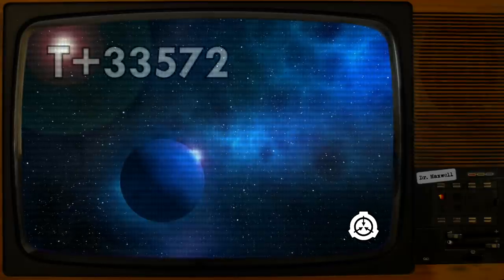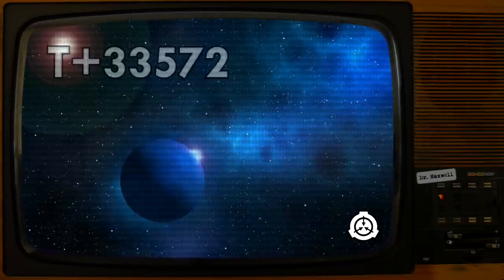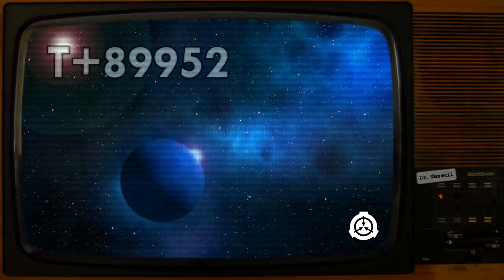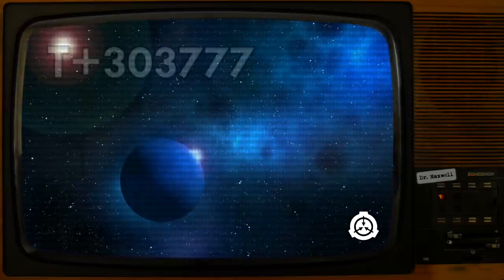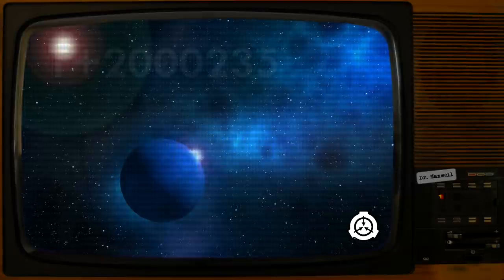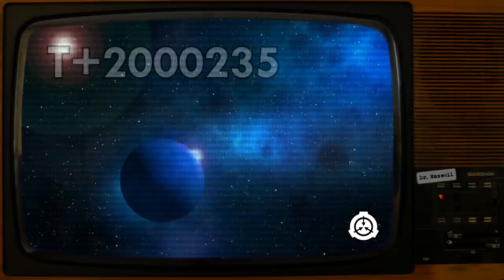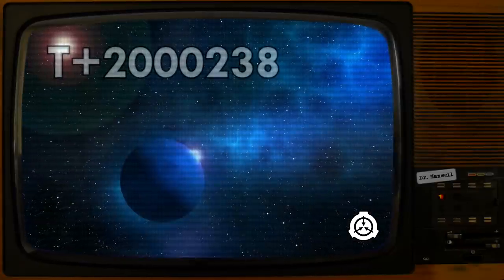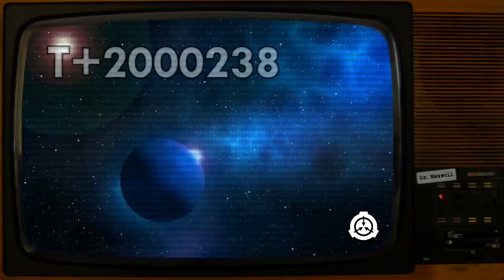SCP-4792 | The Contingency | Keter | Artificial Intelligence / Extraterrestrial SCP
It will take a long, long time before our final battle will take place, Meshet. But know it is coming, and you will be killed when the universe is locked away and darkened under metal.